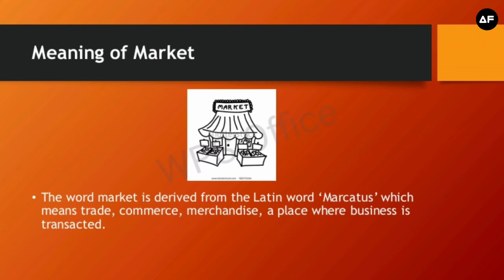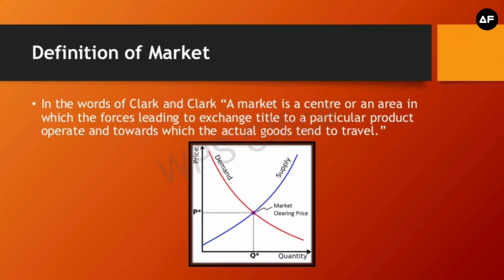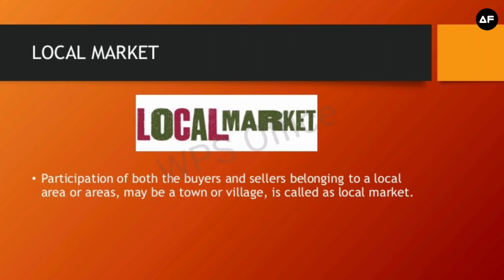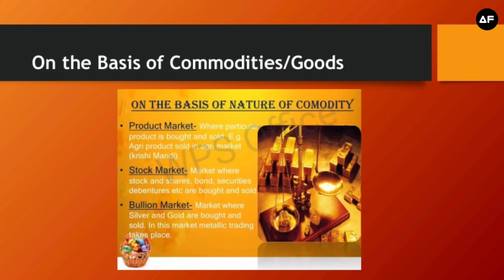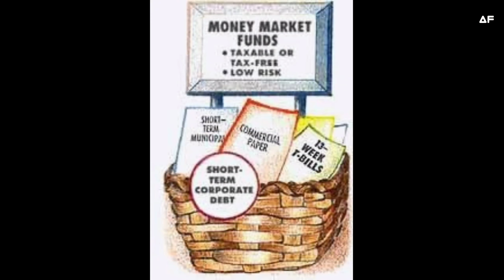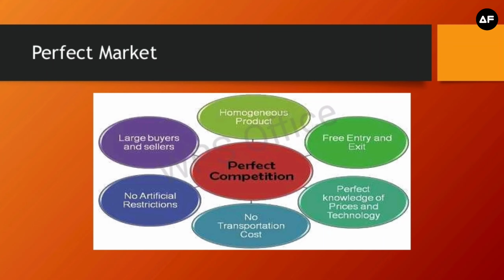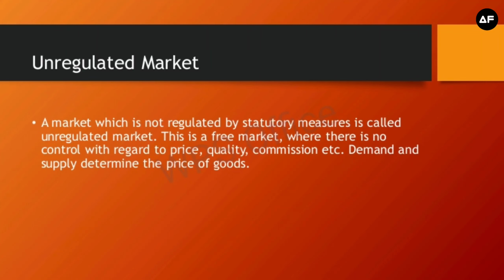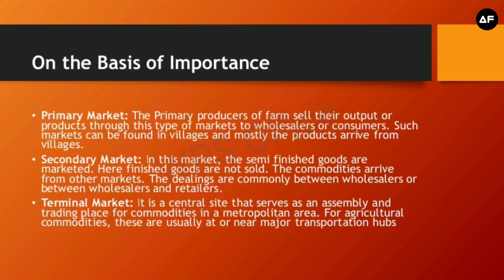Concept of Market | Classifications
This video explains the concept of market, definition and various classifications on the varied basis are described here.

* STD 12
* Concept of market and marketer.